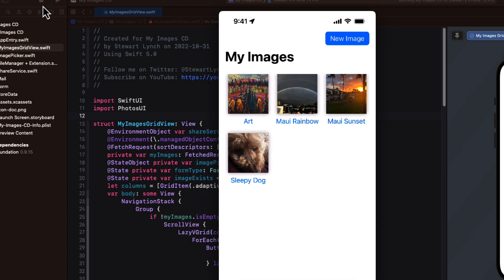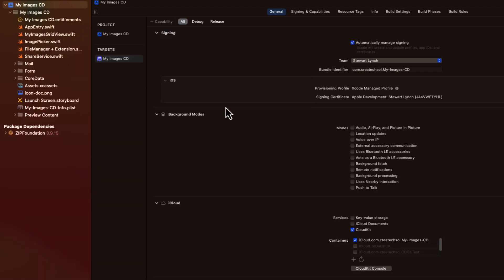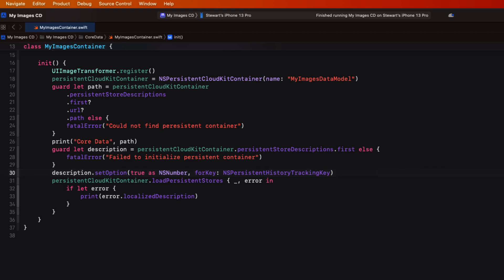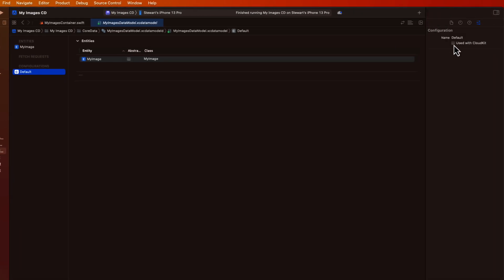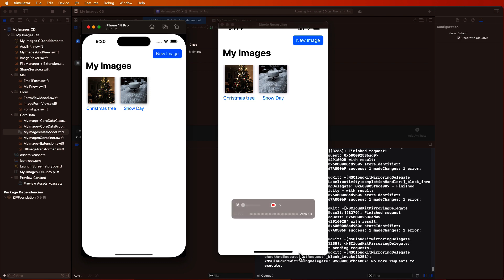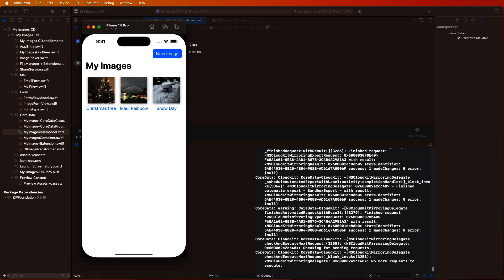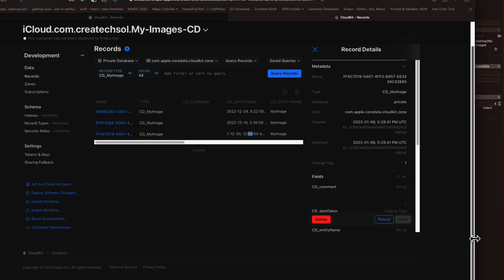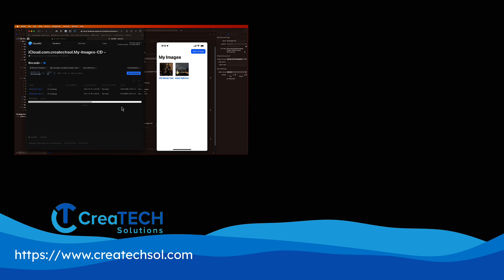My Images CD Part 7 - CloudKit Sync with Core Data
In this video we will be configuring our persistent container so that it will synchronize our Core Data entity to CloudKit.

This means that you will be able to run the app on all of your devices that are signed in to your iCloud account and be able to create, view, update and delete your my Image objects including the images have have those updates synched across all of the devices.

Table of Contents:
0:00 Introduction
3:13 Adding Signing and Capabilities
5:45 Updating the PersistenceContainer
9:18 Test

Core Data CloudKit references.
How to Set Up Core Data and CloudKit When You Haven’t the Faintest Clue What You’re Doing